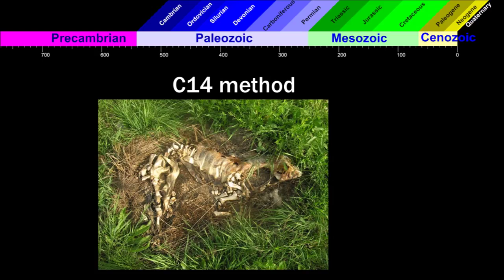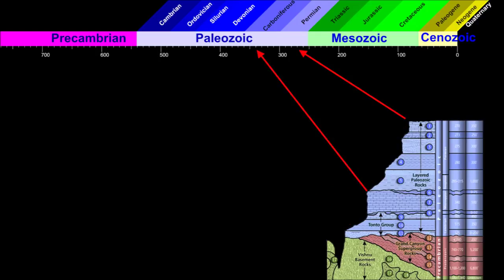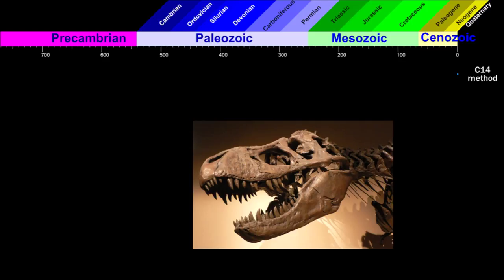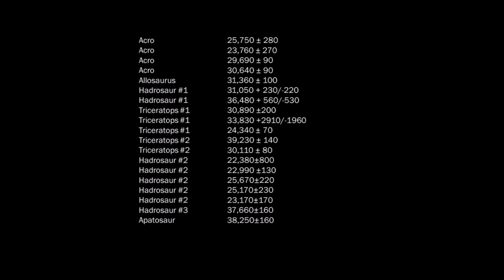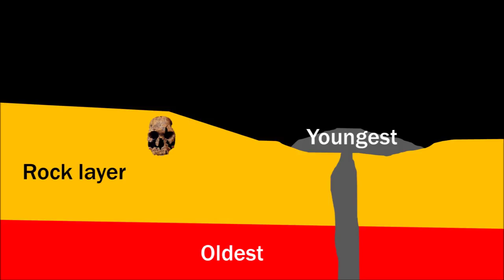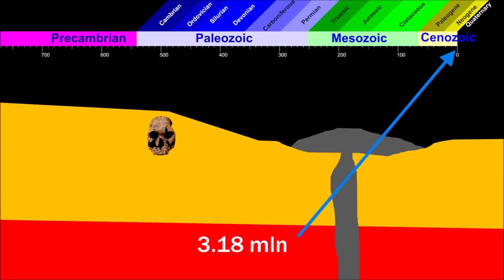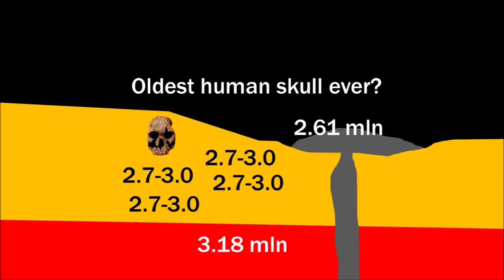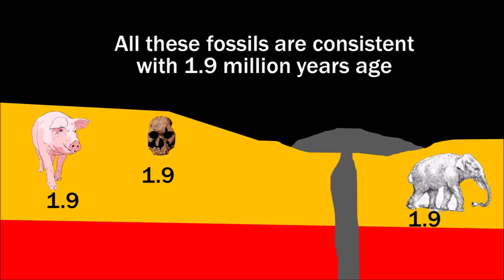Evolution: The Evidence - Episode 14: Dating a fossil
How are fossils dated? And how reliable is that?